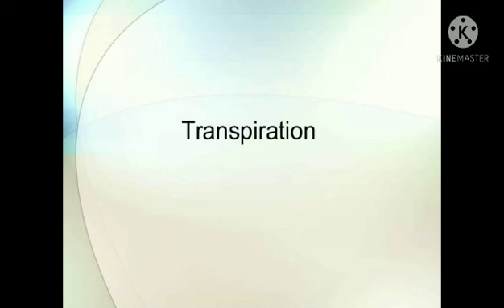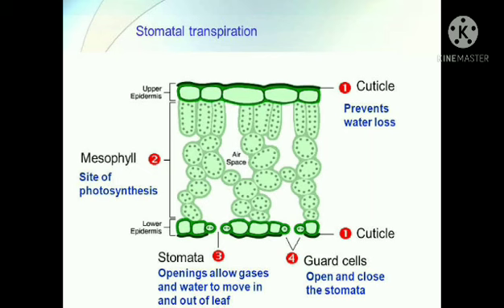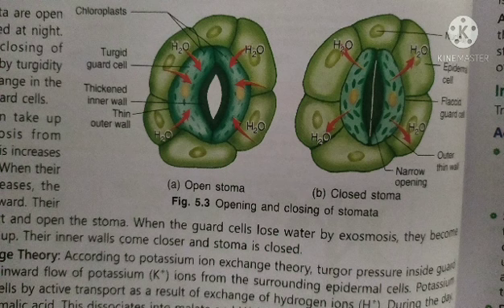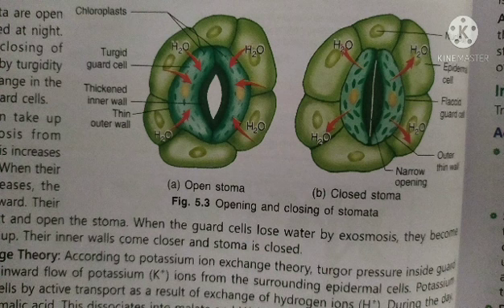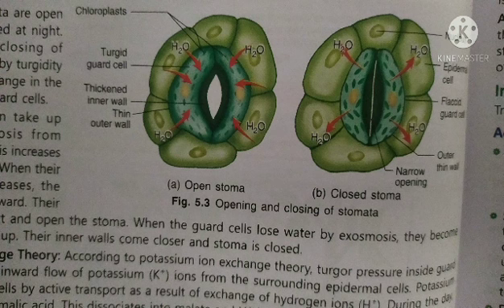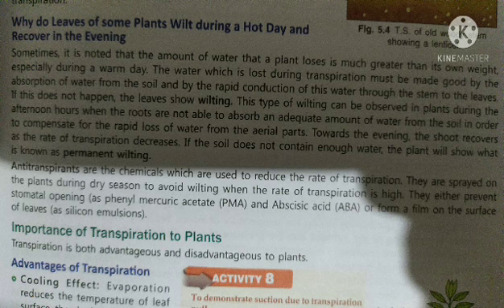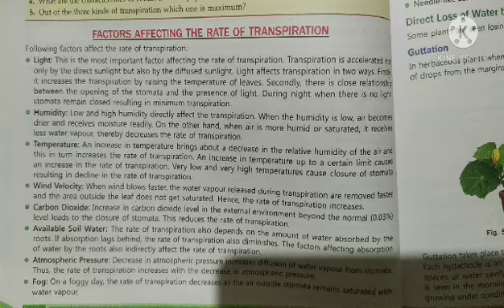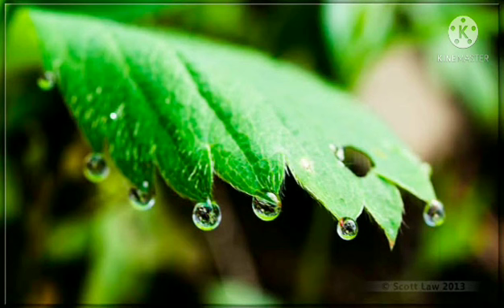ICSE Class 10 Biology Ch- Transpiration